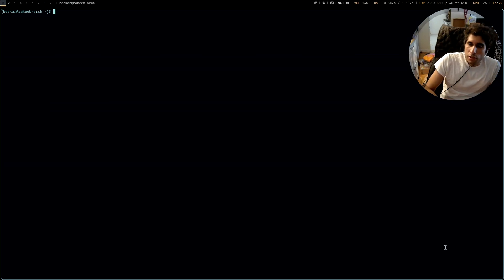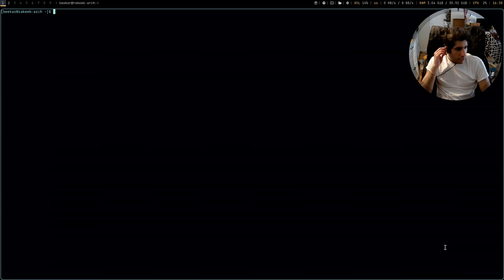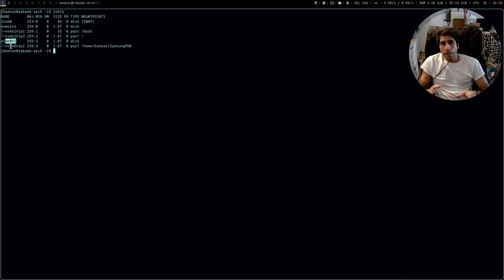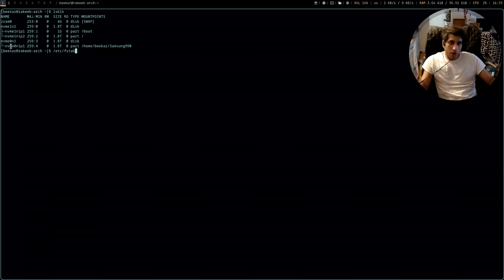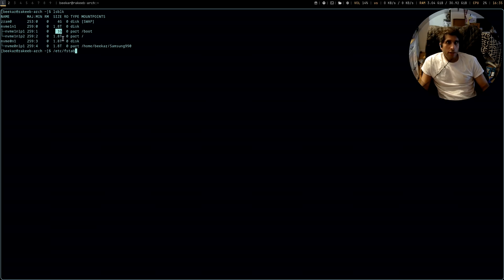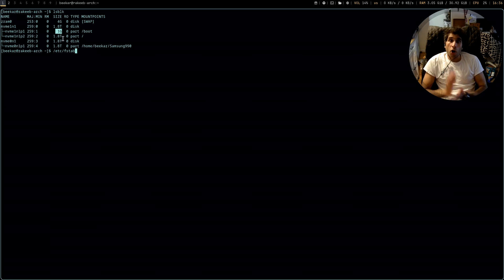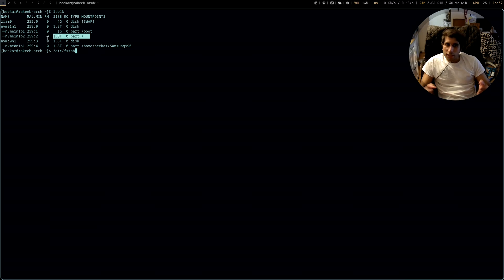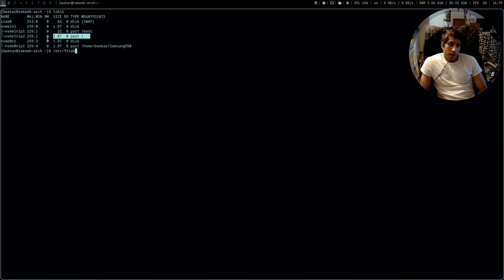My experience expanding the root partition on arch linux ¯\_(ツ)_/¯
So expanding my root partition was a failed experience, let me tell you about it ¯\_(ツ)_/¯